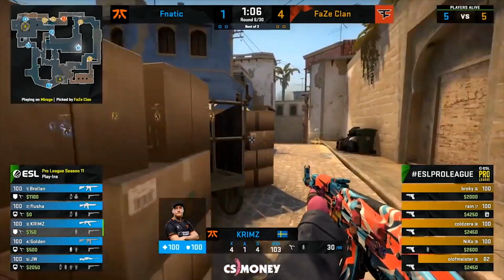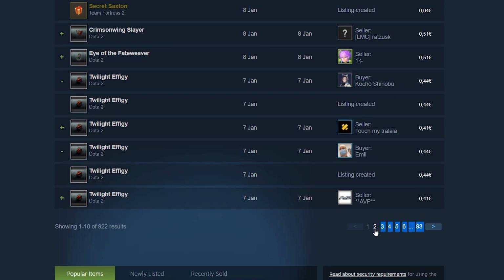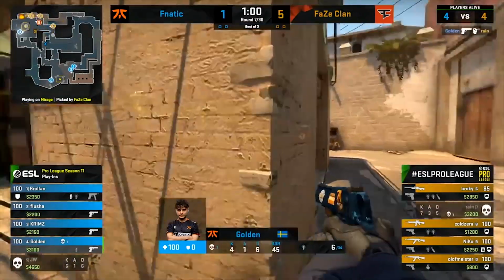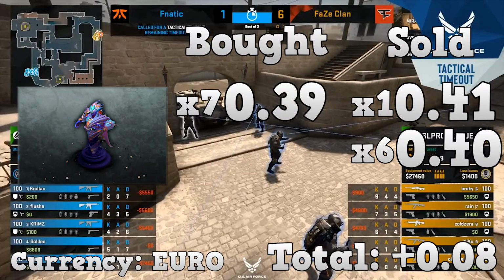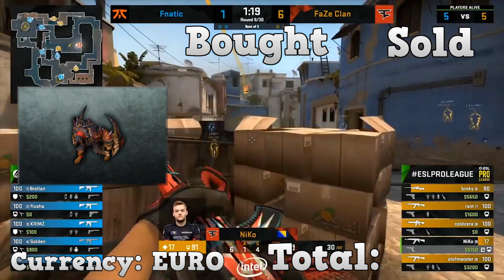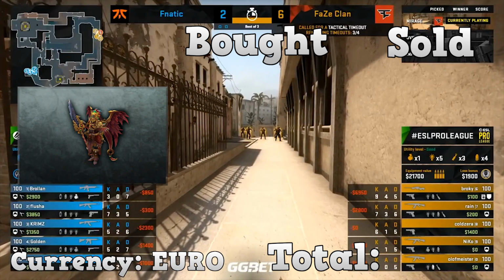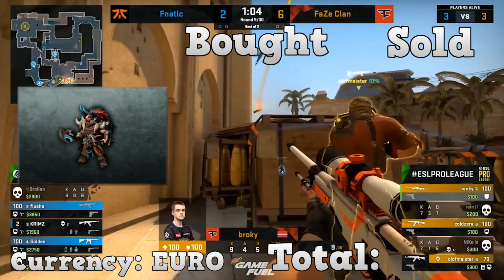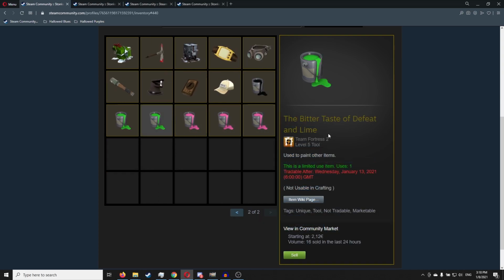From Operation Broken Fang Pass to a Dream Knife | Episode 1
Hello.

00:00 Intro
2:03 Overview
2:45 CSGO Items
3:10 DOTA2 Items
8:31 TF2 Items
8:57 Summary
9:31 Future Plans

This is the first episode of the series where I am turning 1 Broken Fang Pass (12.75 eur) into a Paracord Knife Slaughter (~400 eur). I predict that this is going to take me about 4 months(April), so in that time I will be regularly posting update videos showing the progress that I have made so far.

The next video will be out in about 1 week.
In this video I focused mainly on selling items from the Hallowed Chest of the Diretide.
In the future, as I grow a thicker wallet, I will be flipping items from multiple games at the same time.

From zero to knife challenge
Prix